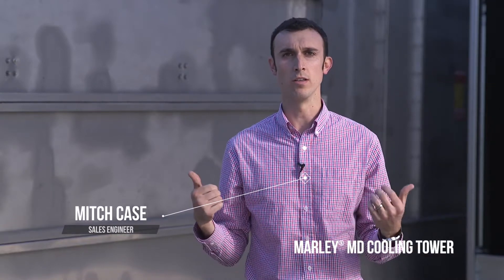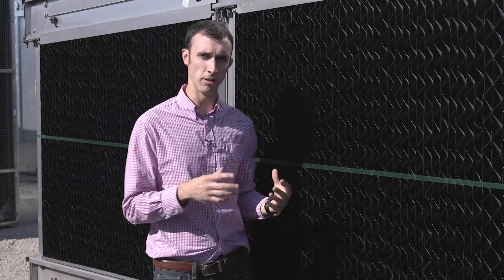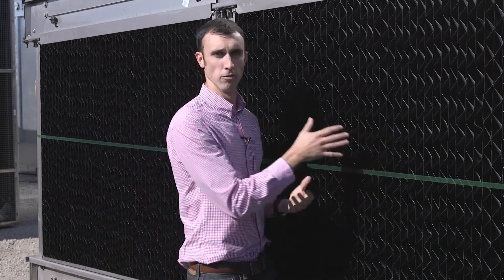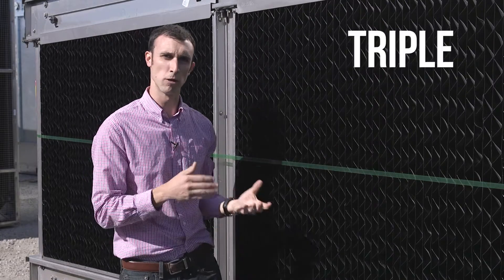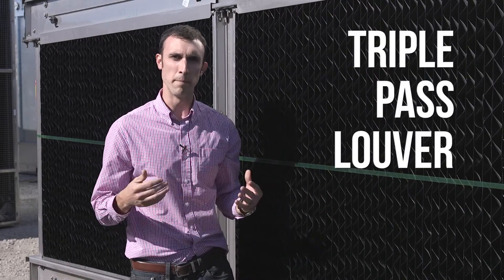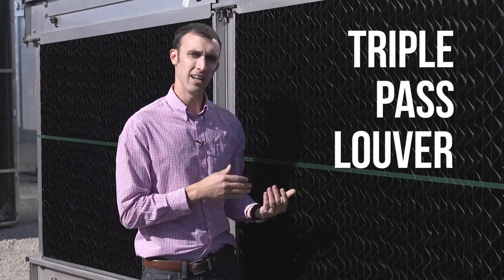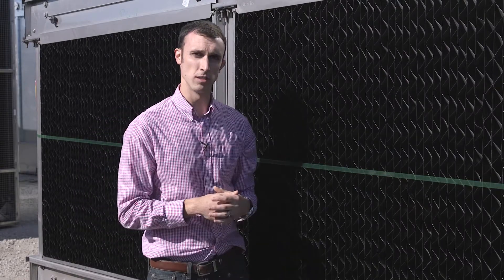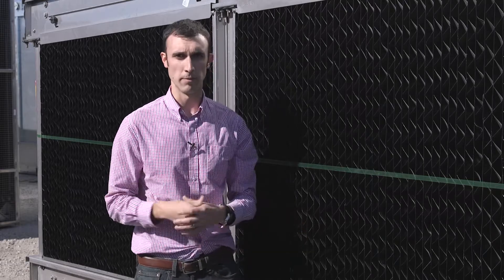Marley MD Tower Overview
Mitch Case with SPX Cooling Technologies provides an overview of the features of the Marley MD Cooling Tower.